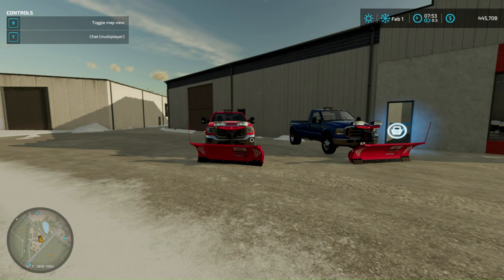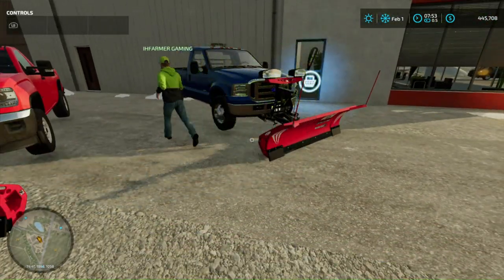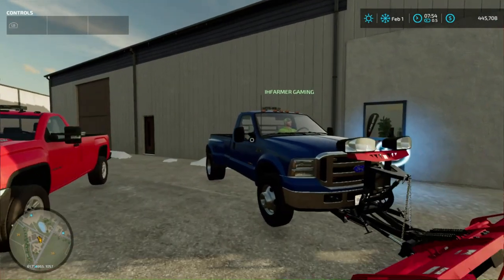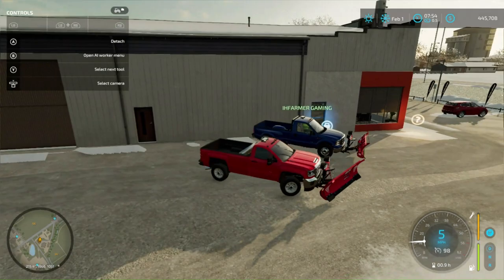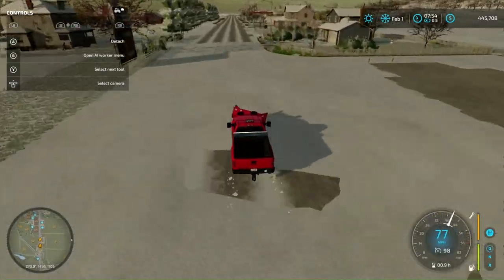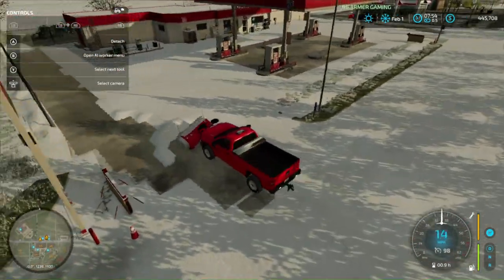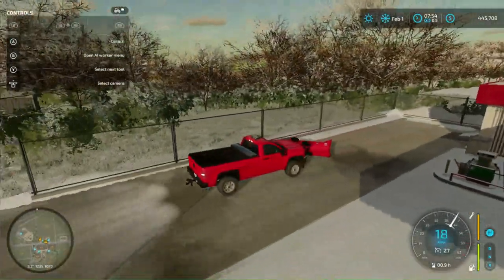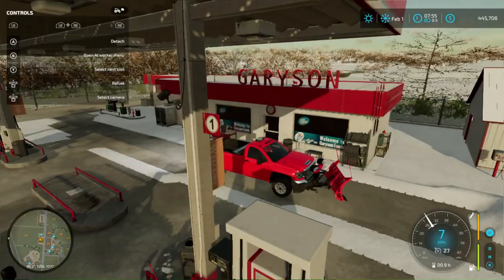Snow Plowing! Big Blizzard Came Through and Covered the Town! FS22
Today @BJCustomz1984 and I are plowing snow! We had a big blizzard come through Elmcreek and cover it all! We get out our plow trucks and go around plowing any many places as we can get to. Farming videos will return next video!

Song Credits to Morgan Wallen